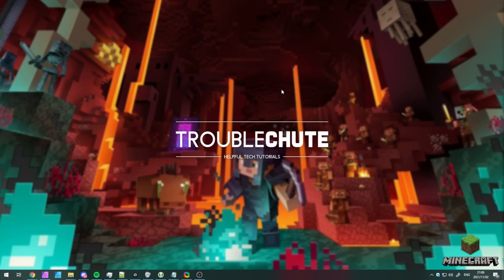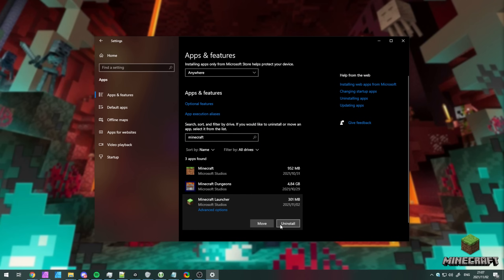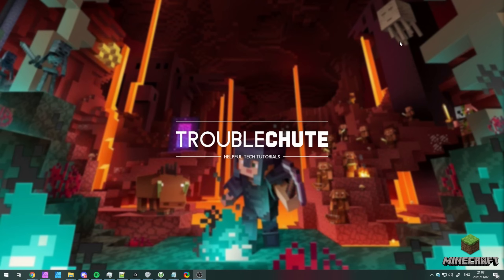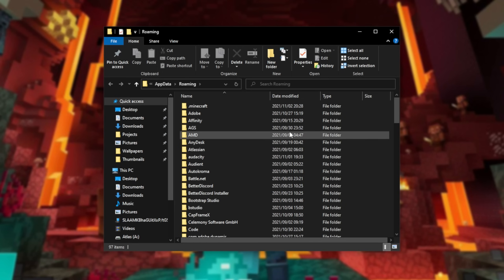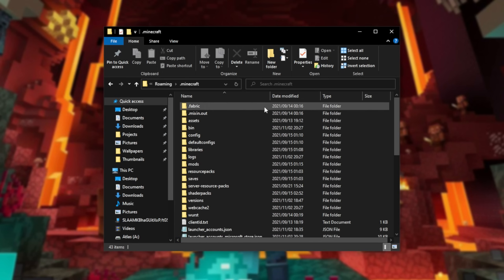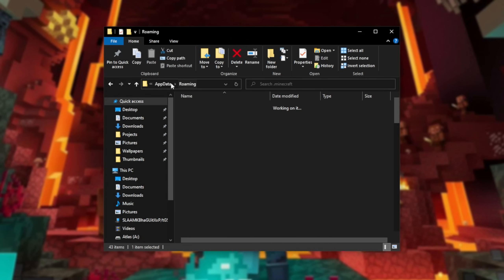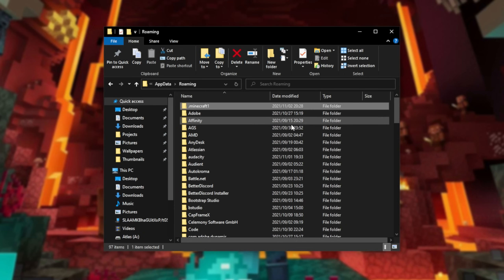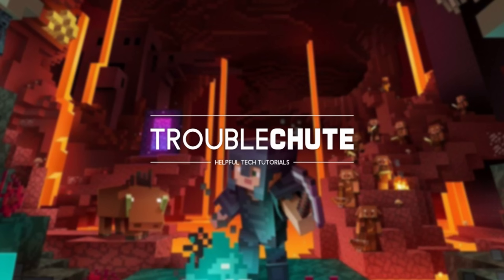Fix "Unable to Update the Minecraft Native Launcher" | Microsoft Store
Updated Minecraft to the Microsoft Store Minecraft Launcher, but can't start it up now due to an "Unable to Update the Minecraft Native Launcher" error? Well, this video shows you all you need to know about fixing that and getting back to ingame as soon as possible.

Timestamps:
0:00 - Explanation
0:30 - Make sure you ONLY have the Microsoft Store Minecraft Launcher installed
1:50 - Backup & Move .minecraft
3:14 - Where next?